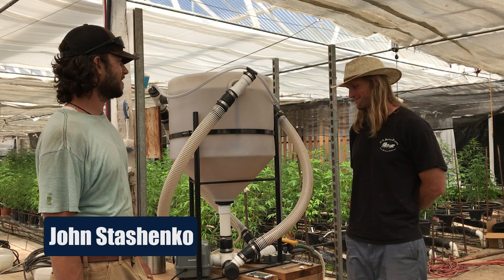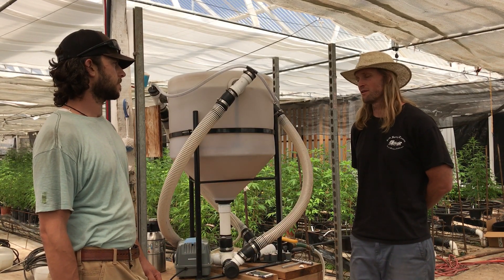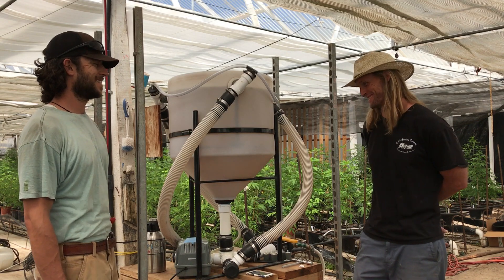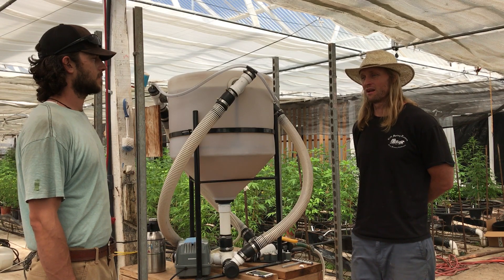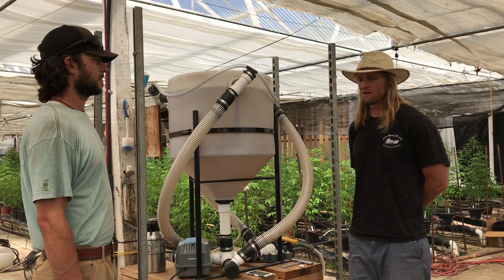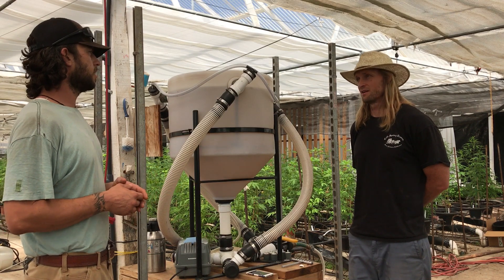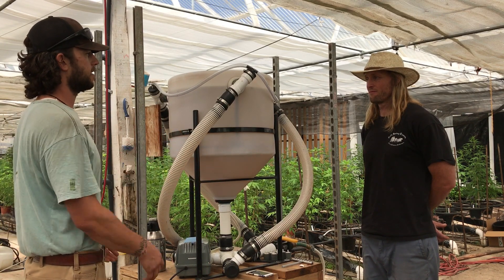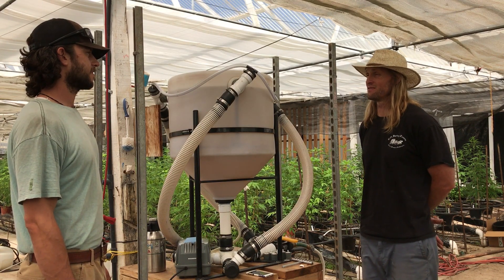Cannabis Compost Tea 01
A three part primer on compost tea. This is video 01 of 03.

Overview of vortex compost tea brewers - create a lot of dissolved oxygen in order to support a high concentration of life forms in a small container.

Role that microorganisms living in and around roots play:
- break down nutrients to make them bioavailable to the plant roots
- fight bad organisms by either creating antagonistic enzymes that attack pathogens or simply by competing with bad pathogens for living space in the root structure
- create growth hormones that encourage the roots to grow, which benefits the plants and the bacteria. the more roots, the more living space for the bacteria

fungus vs. bacteria.

Starting with and washing nutrient rich compost will provide the most diverse tea of beneficial fungus and bacteria. Compost provides a more diverse biology than what you can do with store bought microbes that come in powdered form. The limiting factor of mixing dry powders is that a lot of the organisms that are in compost can’t be suspended and put into packaging to be shipped to agriculture stores